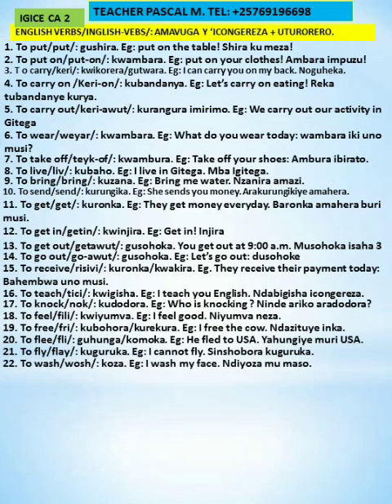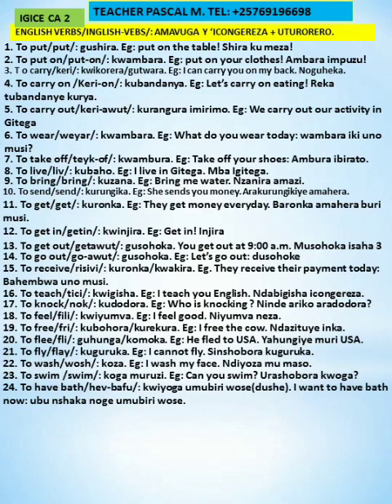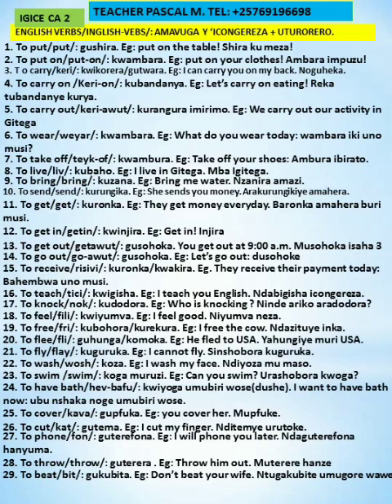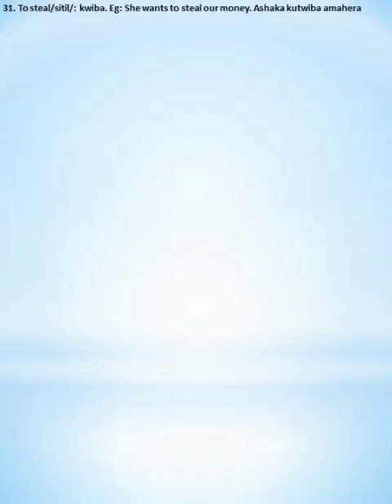Igice ca 2: amavuga 50 yo mu congereza asiguye mu Kirundi.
Amavuga 50 (50 Verbes) asiguye mu Kirundi hamwe n'uturorero. @magazinejimbere @EnabelAgency @usaembassybd5070 @isanganiro5620 @NtareRushatsiHouseTV @iwacuwebtv@indundiCom @kirikoua-kili4591 @chanyqueenofficial @sekacomedy257 @Bigmindfilms @Nickojunior @AkezaBurundi tuvuge icongereza_twese